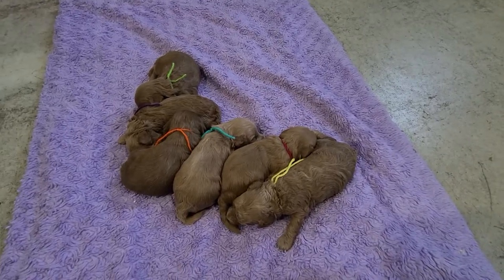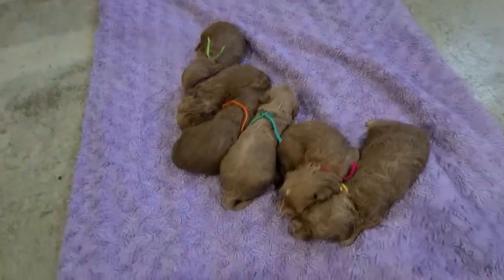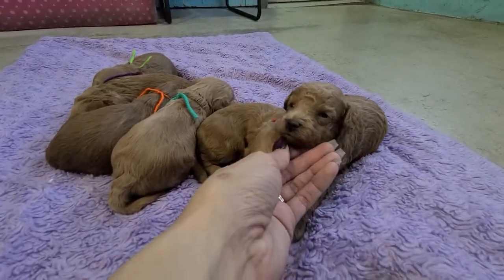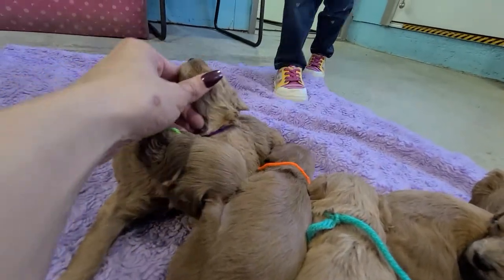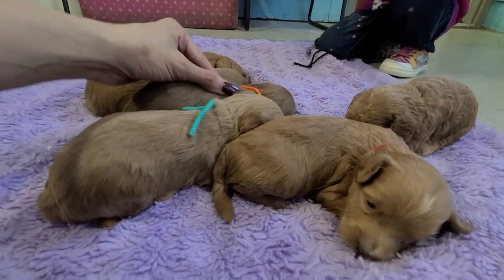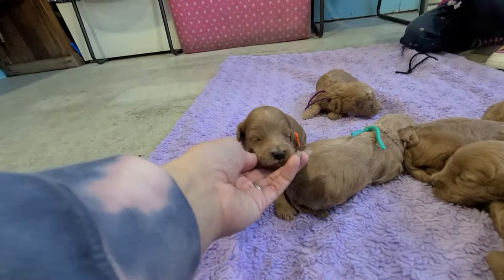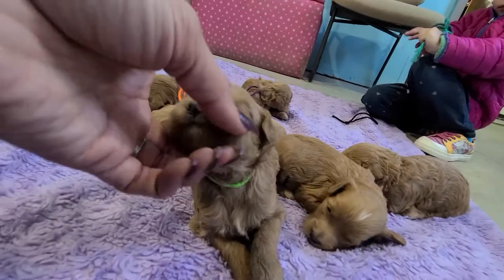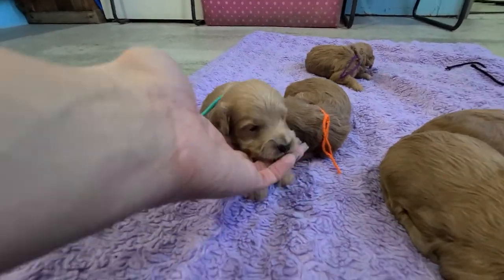Emmy & Rufus-2 weeks old